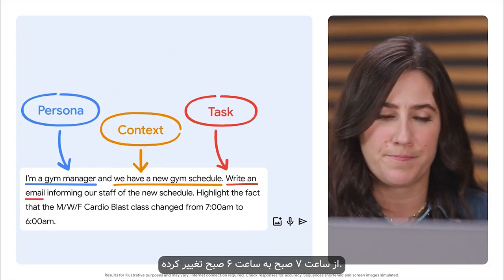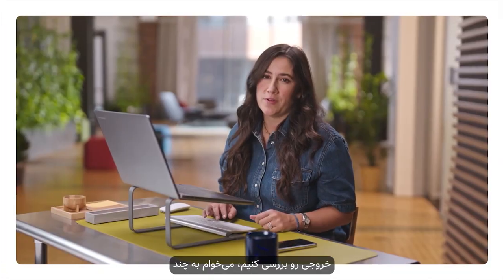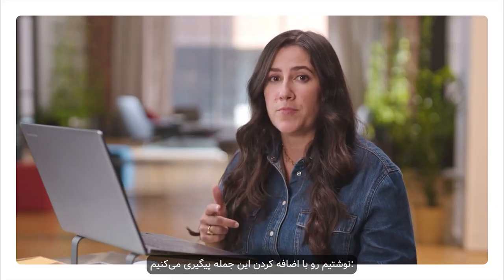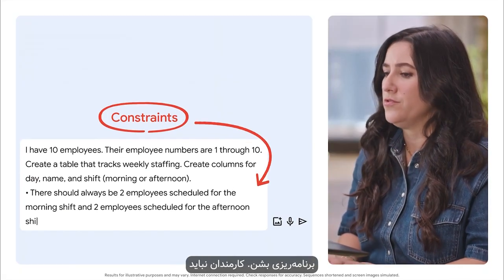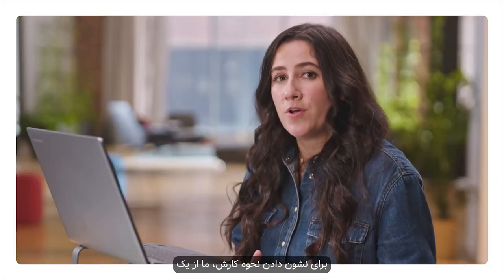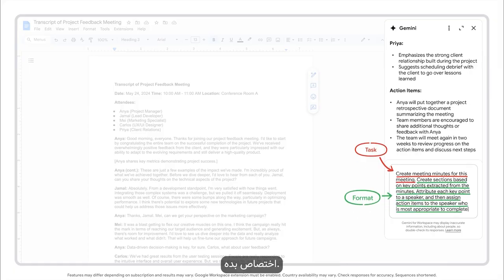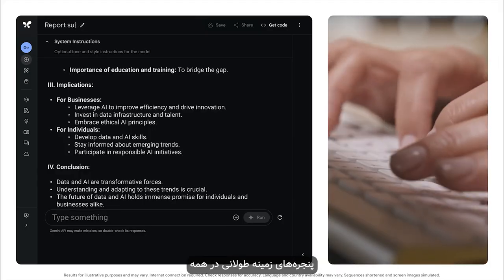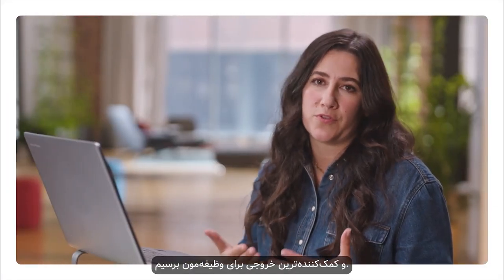طراحی پرامپت‌ها برای وظایف روزمره کاری | اصول ضروری پرامپت‌نویسی گوگل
در ماژول ۲ از دوره Google Prompting Essentials، یاد می‌گیرید چگونه از هوش مصنوعی مولد (Gen AI) برای برقراری ارتباط شفاف، ساخت جدول‌ها و ردیاب‌ها، تبدیل یادداشت‌های جلسات به فهرست کارها، خلق ایده‌های تازه و خلاصه‌سازی اطلاعات پیچیده استفاده کنید. ✨
در این مسیر، مهارت‌هایی را توسعه می‌دهید که به شما کمک می‌کنند زمان خود را ذخیره کرده و کارتان را کارآمدتر انجام دهید. ⚡

📺 اشتراک در کانال: goo.gle/subscribegcc

🎬 فهرست فصل‌ها:

00:00 صرفه‌جویی در زمان کار با استفاده از هوش مصنوعی
01:11 نوشتن ایمیل با هوش مصنوعی مولد
05:00 طوفان فکری و ایده‌پردازی خلاقانه
08:14 ساخت جدول‌ها و ردیاب‌ها
10:54 ثبت یادداشت‌های جلسات
14:17 خلاصه‌سازی اسناد طولانی
17:12 تمرین تکنیک‌های پیشرفته خلاصه‌سازی

🧠 درباره دوره Google Prompting Essentials:

با این دوره یاد می‌گیرید در ۵ گام ساده چگونه پرامپت‌های مؤثر بنویسید و کاری کنید که هوش مصنوعی برای شما کار کند — بدون نیاز به هیچ تجربه قبلی!

این دوره‌ی خودآموز توسط متخصصان هوش مصنوعی گوگل طراحی شده و به شما آموزش می‌دهد چگونه با نوشتن دستورالعمل‌های واضح و دقیق، از هوش مصنوعی برای انجام وظایف روزمره استفاده کنید؛ از ساخت جدول‌ها و خلاصه‌سازی اسناد طولانی گرفته تا کشف الگوها در داده‌ها.

در طول دوره، می‌آموزید که چگونه به‌صورت مسئولانه از هوش مصنوعی استفاده کنید، سوگیری‌ها و خطاها را تشخیص دهید، و یک کتابخانه از پرامپت‌های کاربردی و قابل‌استفاده مجدد بسازید.

با گذراندن این دوره در Coursera، یک گواهی رسمی از Google دریافت می‌کنید که می‌توانید آن را با کارفرما یا شبکه حرفه‌ای خود به اشتراک بگذارید. 🎓

طراحی پرامپت‌ها برای وظایف روزمره کاری 💼✨ | Google Prompting Essentials 🚀